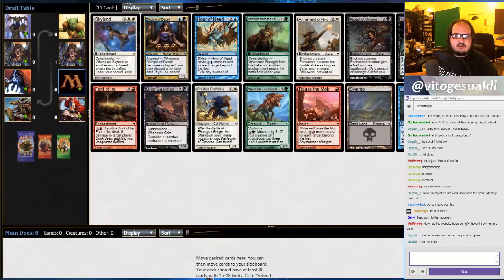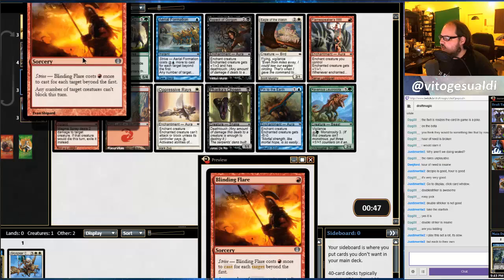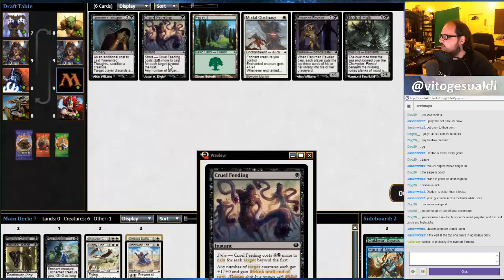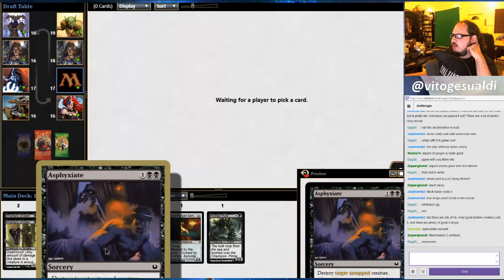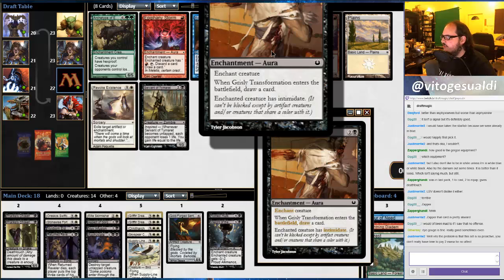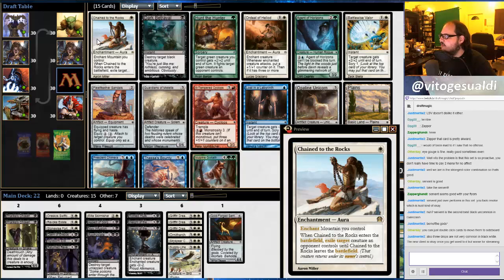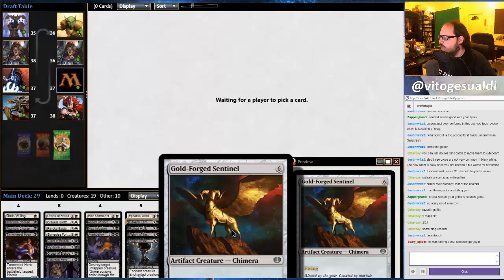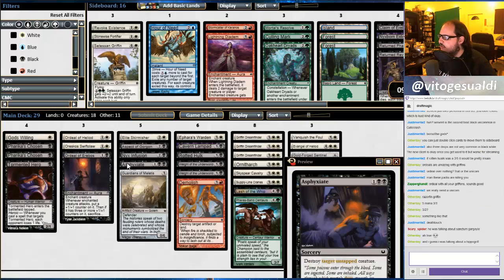Journey into Nyx Draft #1 - Part 1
Vito Gesualdi (DraftMagic) takes on his first Journey into Nyx draft, forced to use the MTGO beta client! Can he figure out how to make this new program work without scrubbing out?